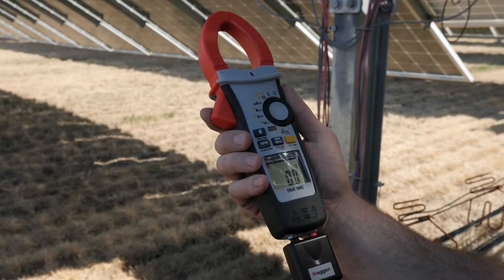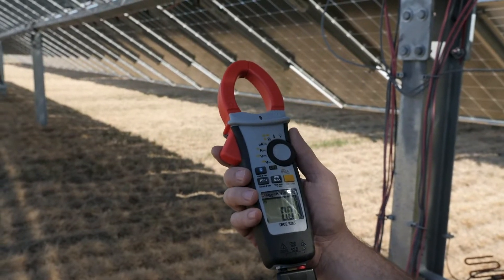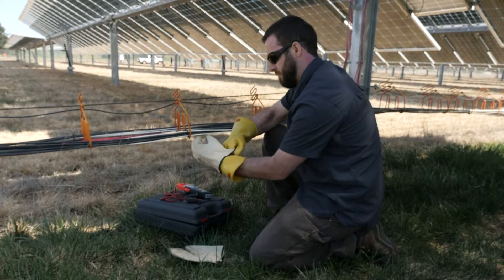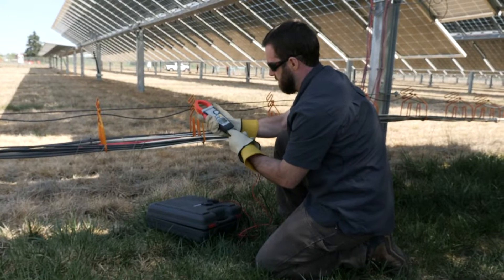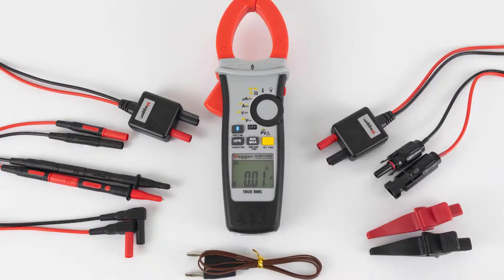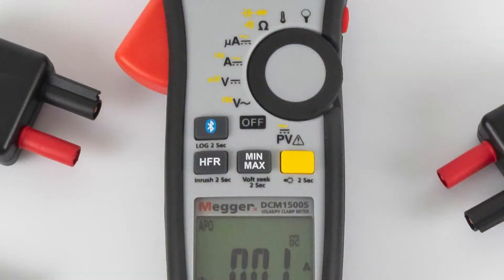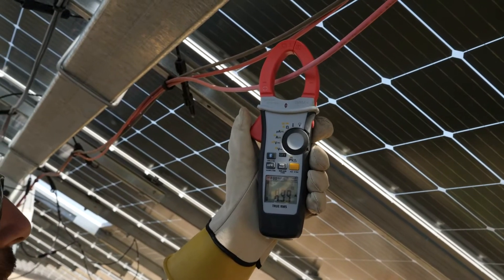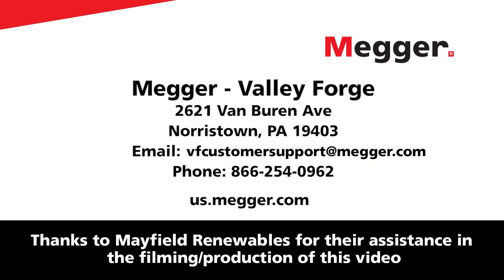How to Use the Megger DCM1500S for PV Solar Applications